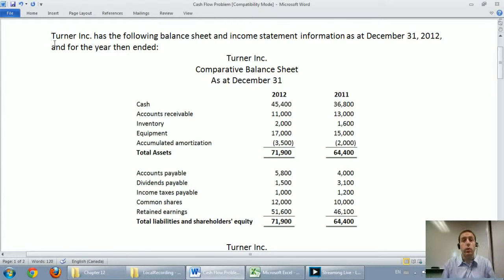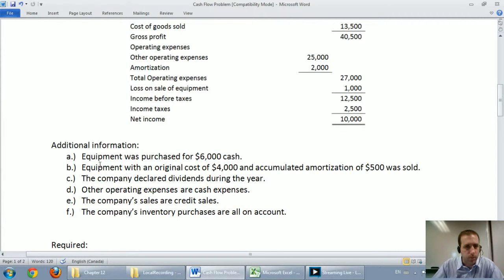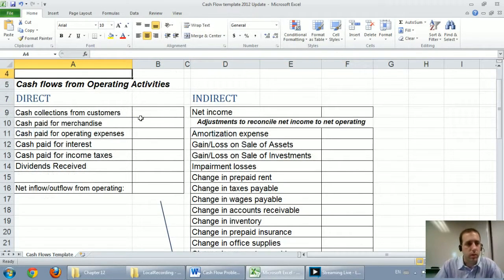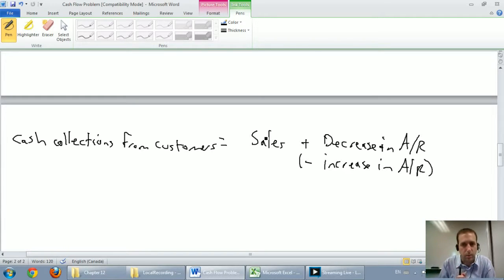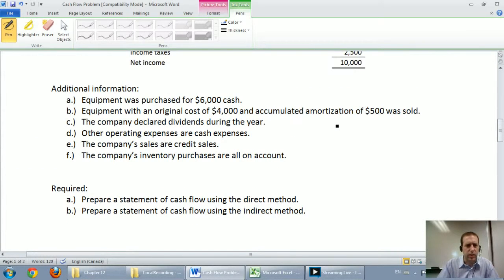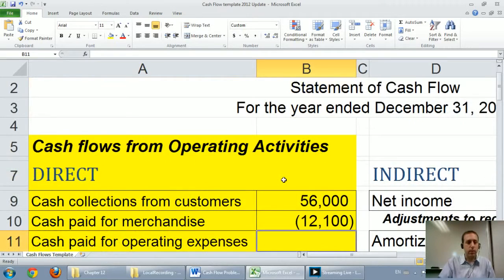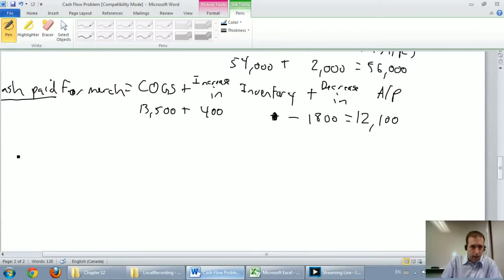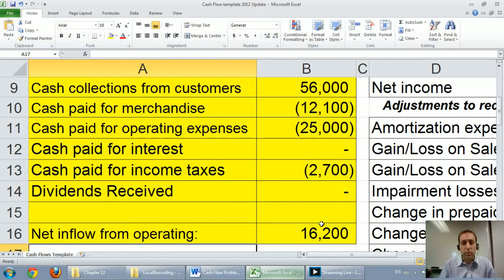Cash Flow Statement - Covert Cash Conspiracy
Covert Cash Conspiracy

Now there's one major difference between you and 99.6% of people that are trying to make money online and that's you've found this website...
Most people don't have a clue this system exists because we're keeping this very low key, as we only have a very limited number of spaces available before we pull

the site down and deny access altogether.
We've only ever granted access to this system once before and the places were snapped up in just 11 minutes!
We're releasing double the spaces this time, so they could be gone in under 22 minutes!
I just want to congratulate you knowing about this website it has to be the easiest way to make money you've ever seen.
I know it's the easiest I've ever seen.
Before I did this over 5 years ago I was an accountant working over 40 hours per week!
Since I made the decision to quit the rat race and make money online things have never been better.
I only work 4 hours per week and earn silly amounts of money.
It really is an amazing way to make a living and I wouldn't dream of doing anything else.